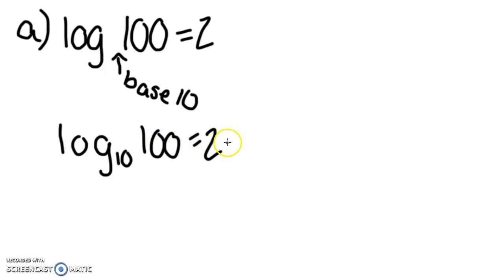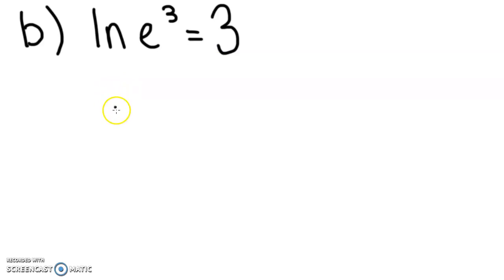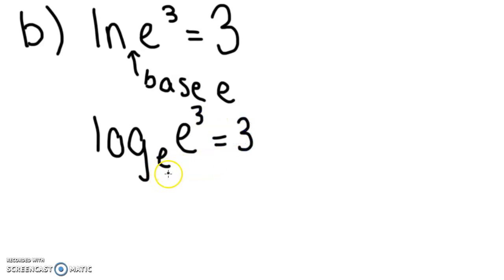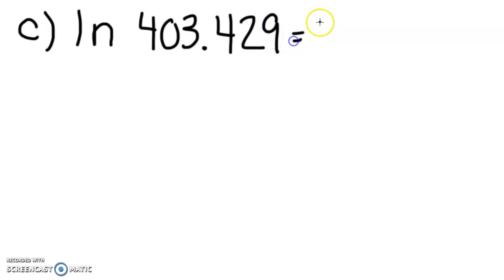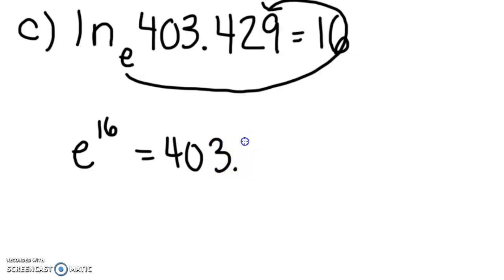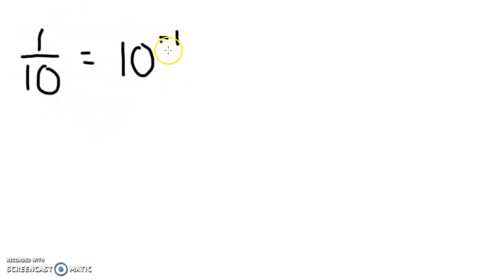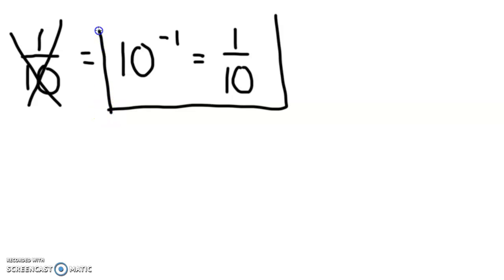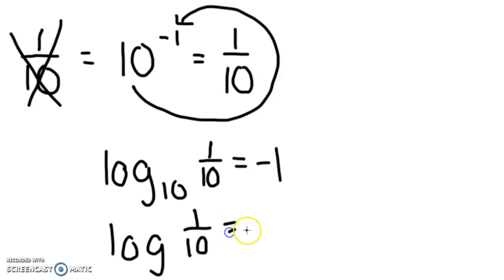log examples 2